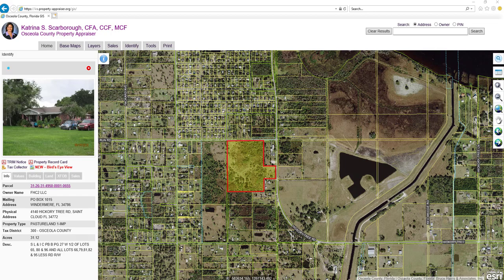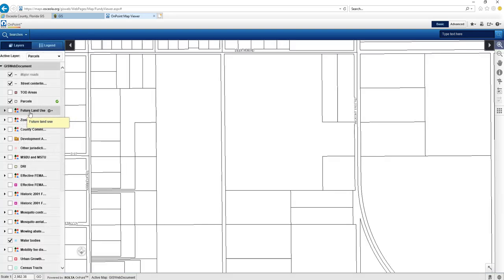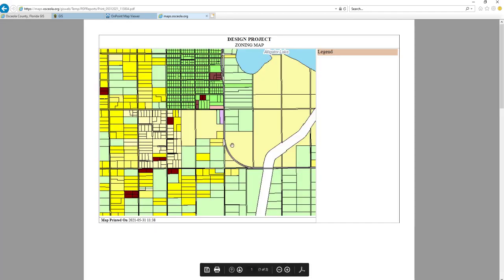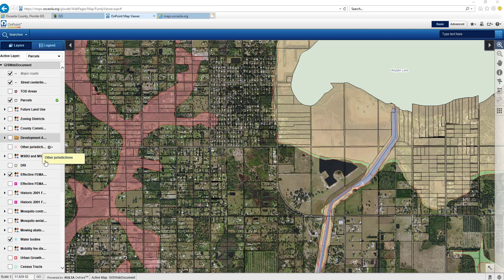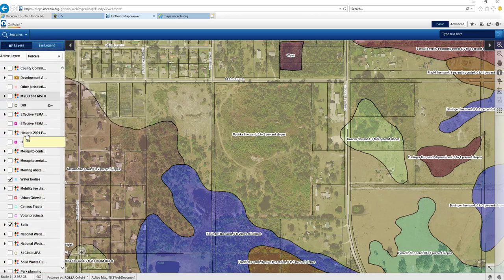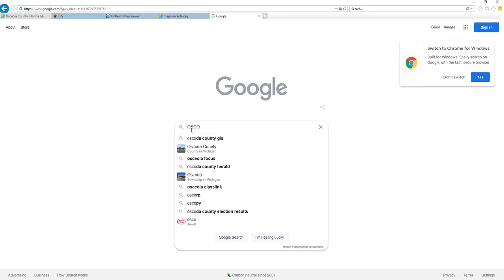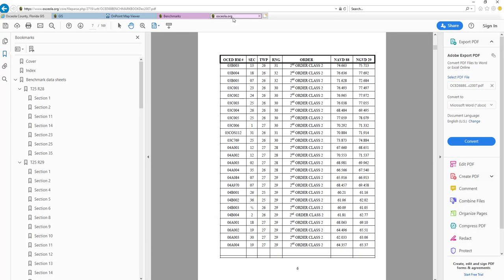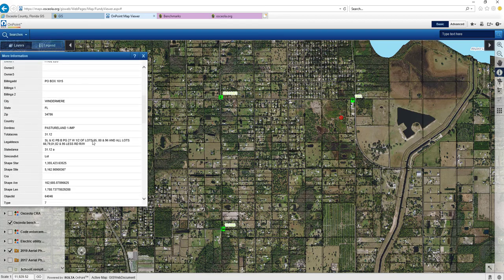Project OnPoint GIS Zoning Map and Benchmark Data